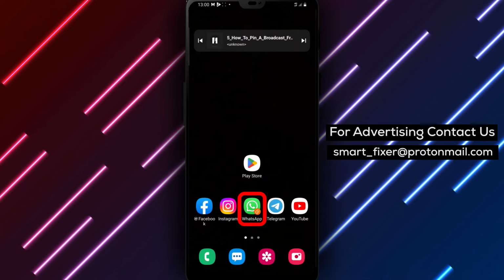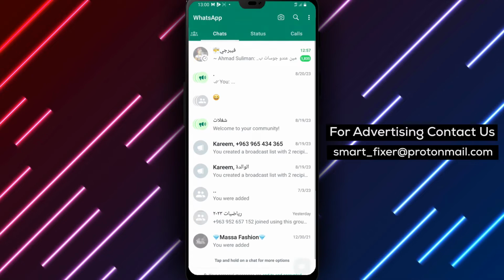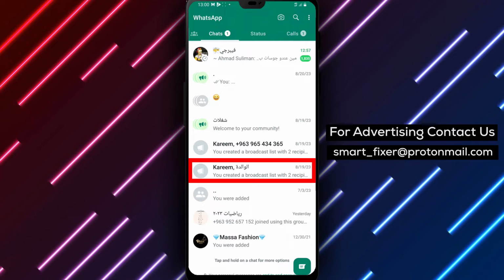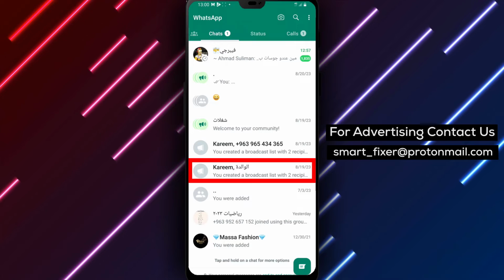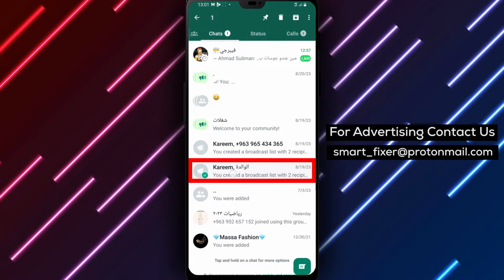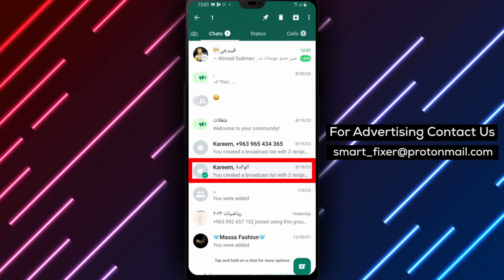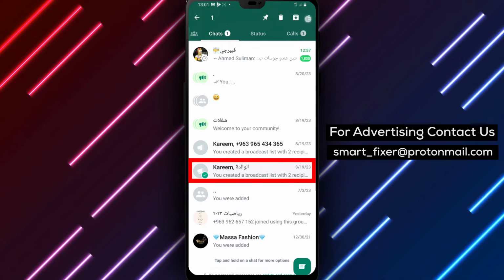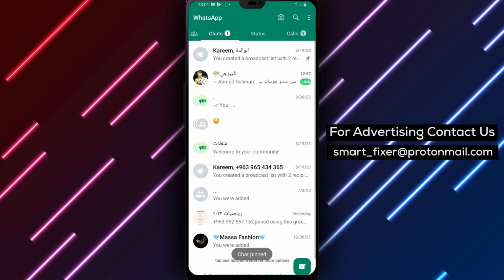How To Pin Broadcast From To Chats In WhatsApp - Full Guide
Learn how to pin a broadcast to chats in WhatsApp with our comprehensive full guide:

1. Open WhatsApp.
2. Go to the "Sent" tab.
3. Tap and hold on the desired broadcast.
4. Tap on the Pin icon to pin it.